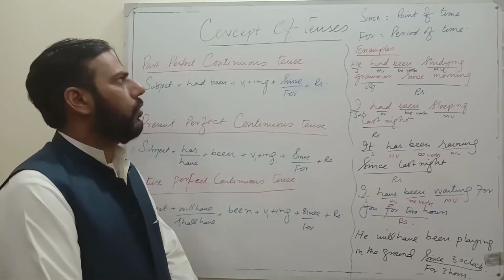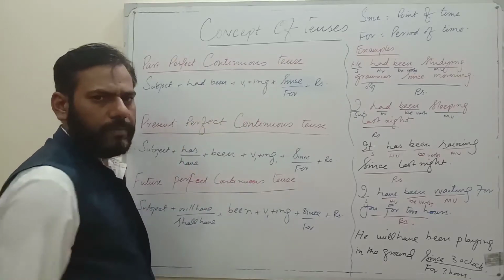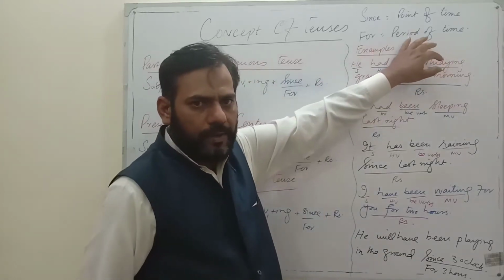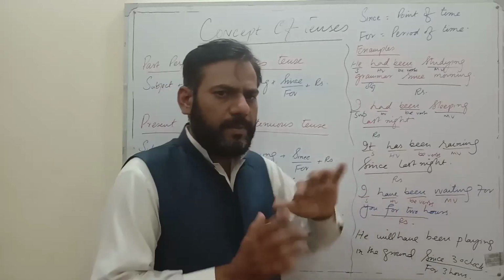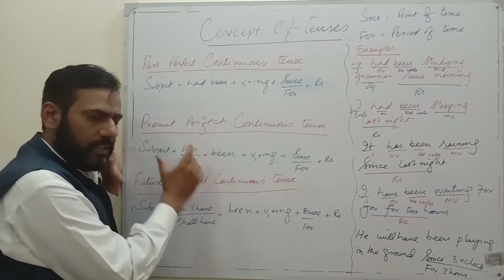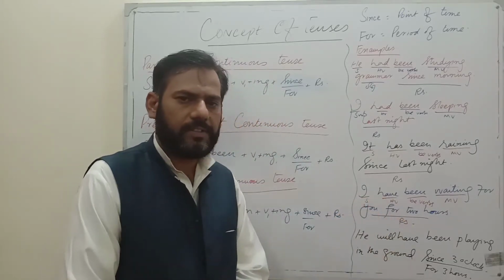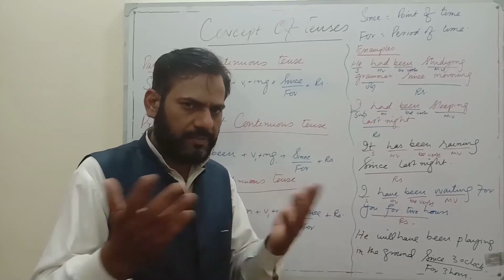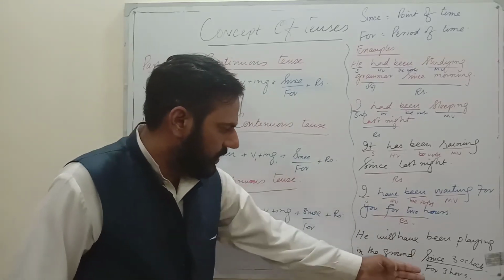Concept Of Tenses-Perfect Continuous Tense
In this lecture, Perfect Continuous Tense with its types, has been explained. These types include the Past Perfect Continuous Tense, Present Perfect Continuous Tense, and Future Perfect Continuous Tense. Hope you would understand🙂